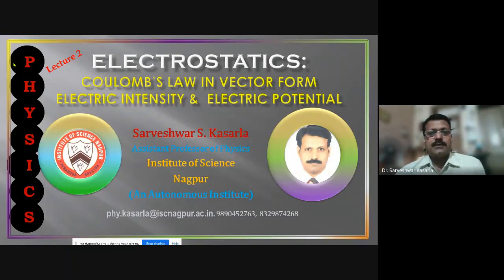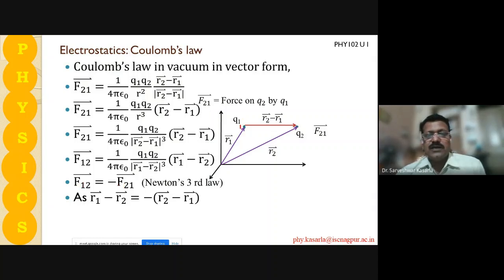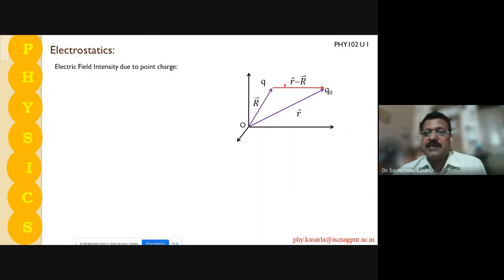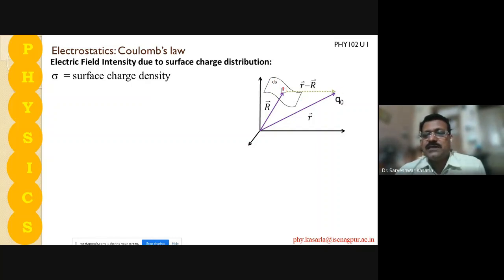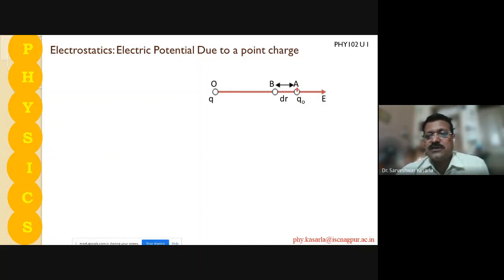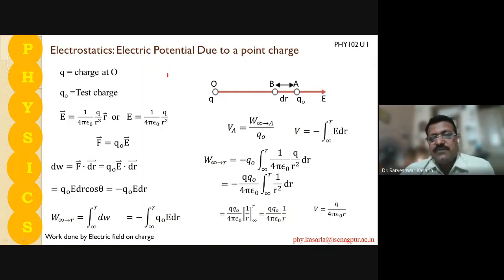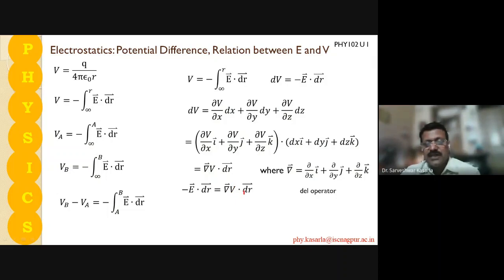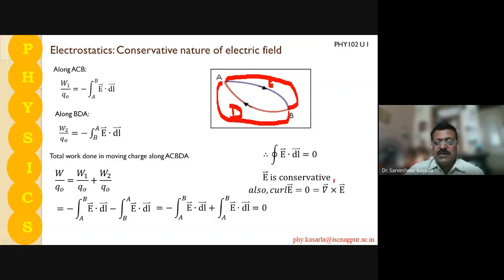electrostatics2 ,Electric Intensity and Electric Potential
Electric Field due to point charge is the space surrounding this charge where Coulomb's force can be experienced.The strength of the electric field is expressed as Intensity.
Electric potential a point in the electric field is the amount of work done by bringing unit positive charge from infinity to that point.